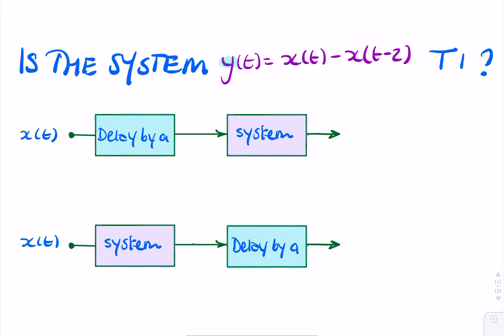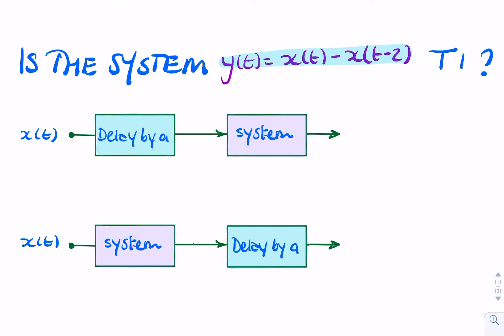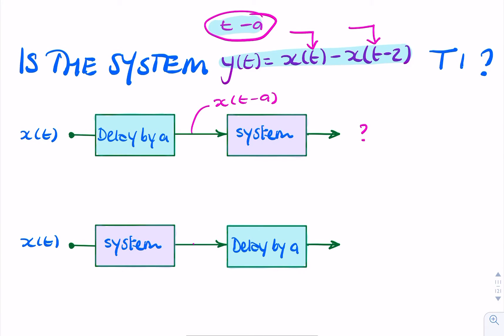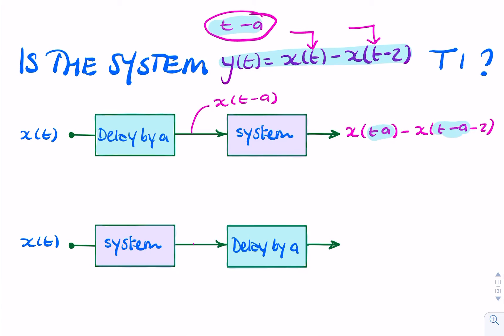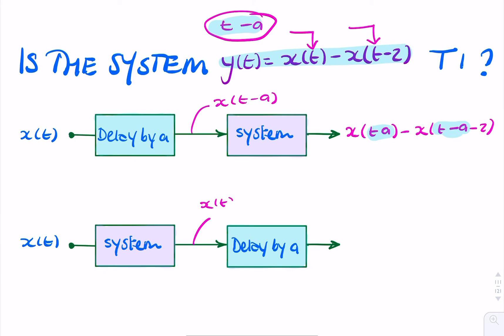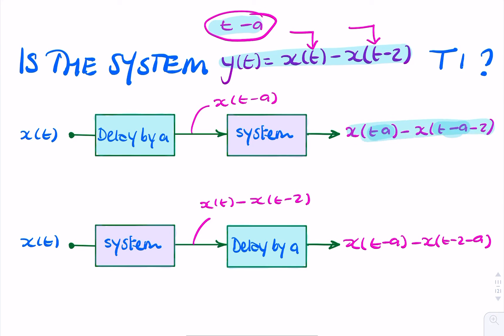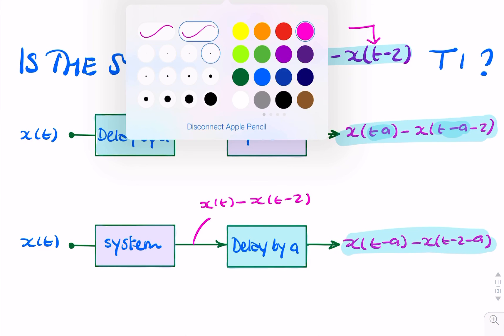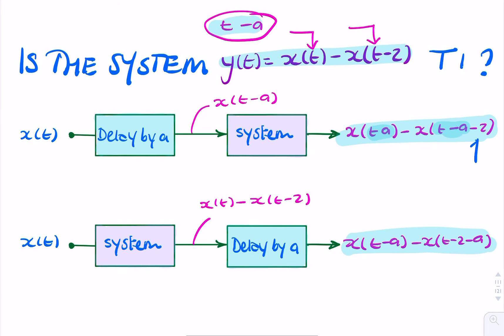Example: Is this system time-invariant?